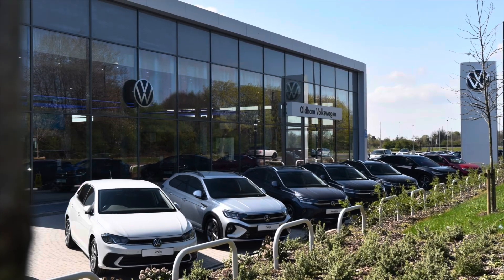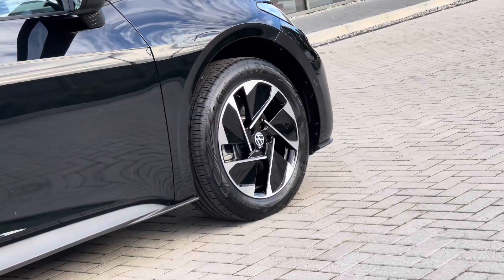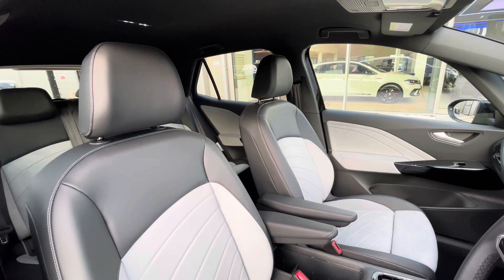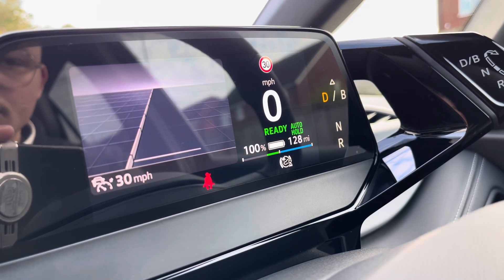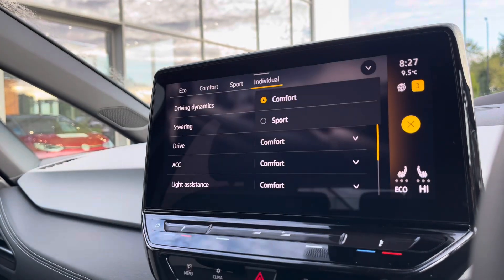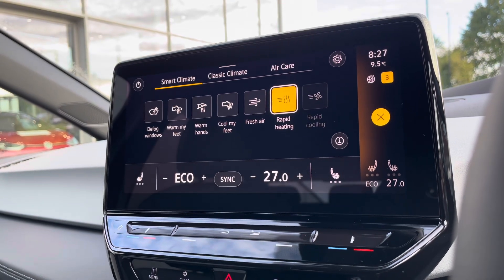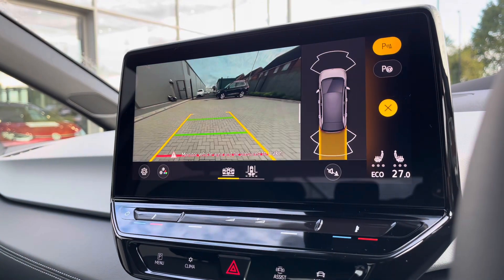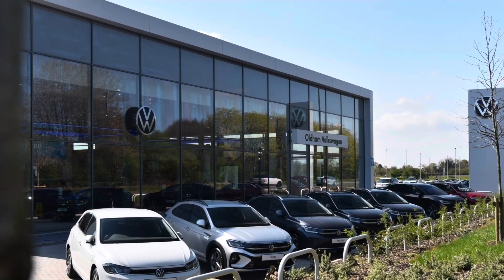Approved Used Volkswagen ID.3 PA Pro Match 58kWh 204PS | Oldham Volkswagen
Just arrived in stock this Approved Used Volkswagen ID.3 PA Pro Match 58kWh 204PS in Grenadilla Black Metallic paint, is now available for sale from Oldham Volkswagen.

Vehicle Spec –
Age -  2024 (24)
Miles - 15 miles
Fuel Type –  Electric
Transmission – Automatic

-Interior Comfort Pack - upgraded
-Heated front seats
-Augmented reality head-up display
- ambient lighting